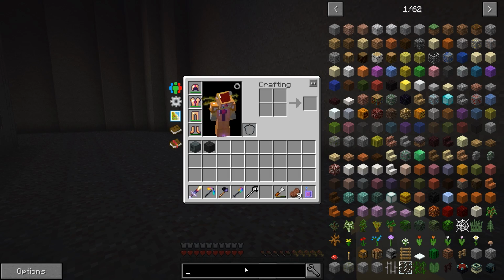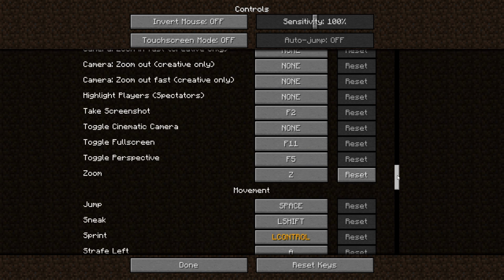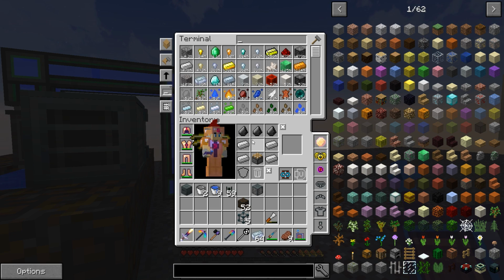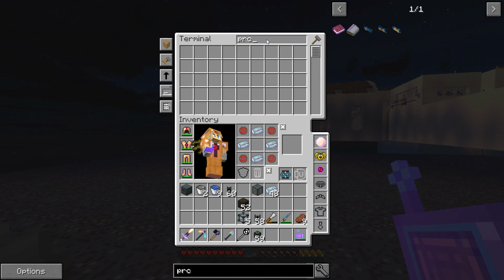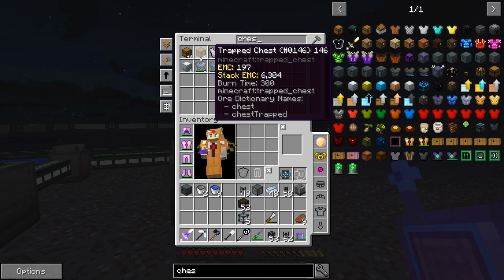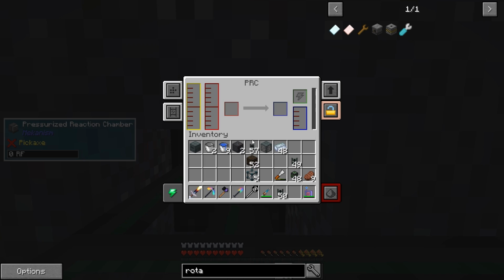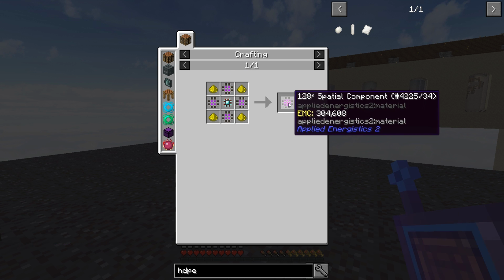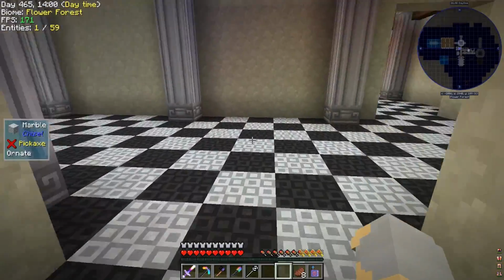Hermit Skies - Ep. 36: HDPE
Welcome to Hermit Skies, a modded multiplayer skyblock with the Hermitcraft crew! We're playing Project Ozone Lite a Minecraft 1.10.2 modpack created by TheCazadorSniper. This Minecraft modded survival adventure is going to be a great time!

ABOUT PROJECT OZONE LITE:

This is Project Ozone as light weight as possible with a limit of only 135 mods. Project Ozone Lite is made for computers that wouldn't be able to handle a normal Project Ozone pack. This pack was made with multiplayer and performance in mind. Project Ozone Lite (POL or POLite for short) uses the Better Questing mod, almost every quest is a retrieval task, and all quests should detect no matter if you unlocked the quest or not.

Project Ozone Lite is available on the Twitch App (formerly known as the Curse Launcher).

SPECIAL THANKS TO ISKALL'S BUILD TEAM

•    raens22 |